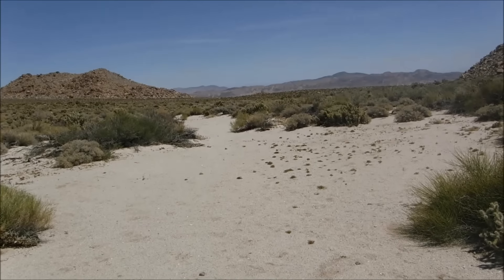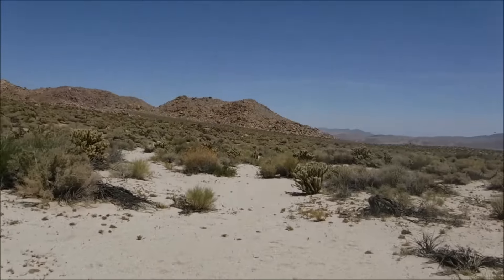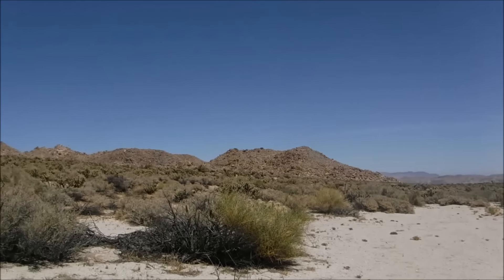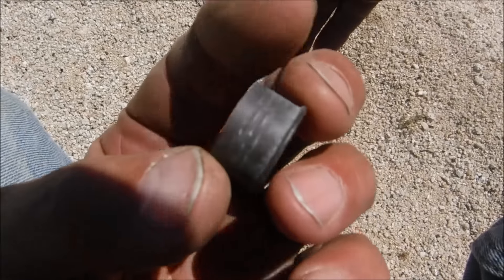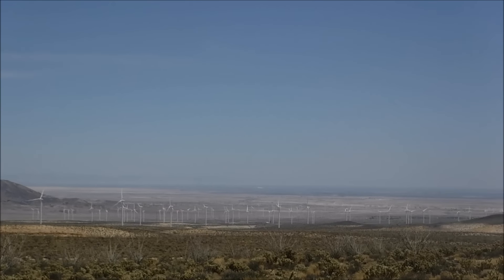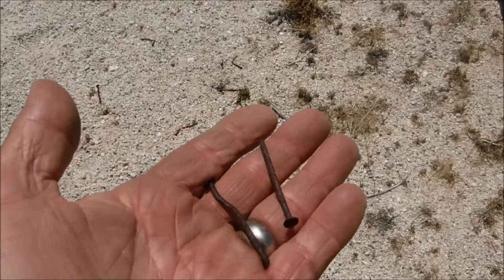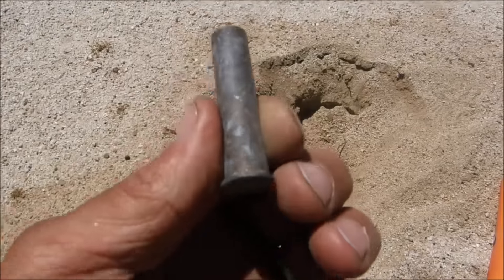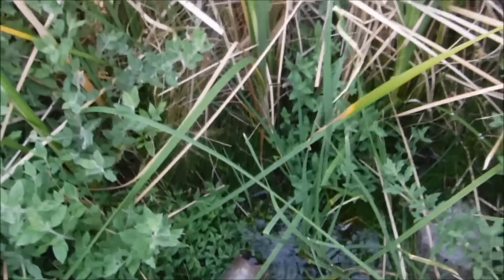04/23/16 - Beach Detecting Like You've Never Seen!!!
The surf was waaay out there so I hunted only in the dry :)

* Detectors:
Minelab Excalibur II, 15" NEL Attack coil with modified shaft and head phones.
Whites Silver Eagle
Garrett Pro-Pointer AT (Carrot)

* Scoops:
Stavrscoop  Evroexcavator 2.22
6" dry sand scoop

* Video Cameras:
Fuji XP80
Kodak ZX5
IPhone6

* Member of The Ring Finders

Co own Eisenhower Photography with my daughter.